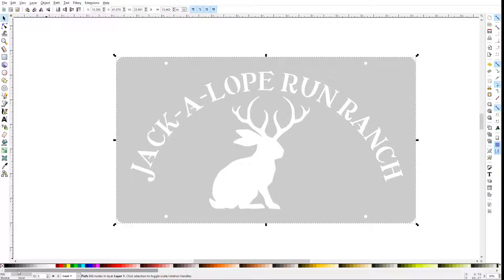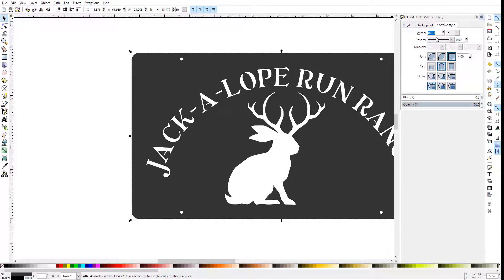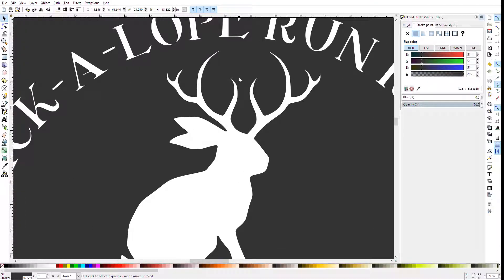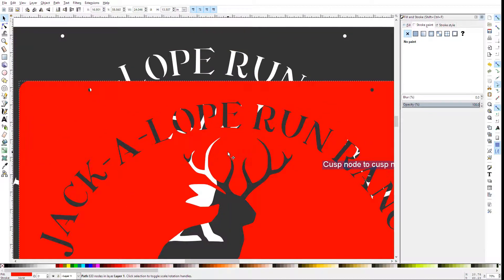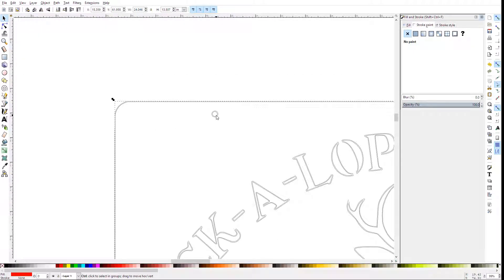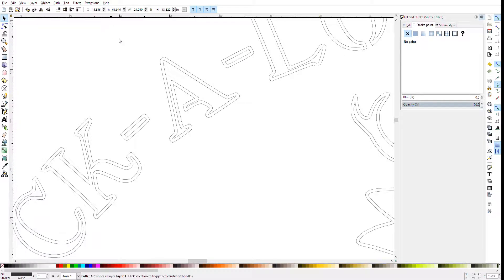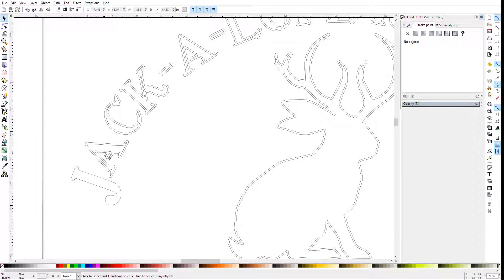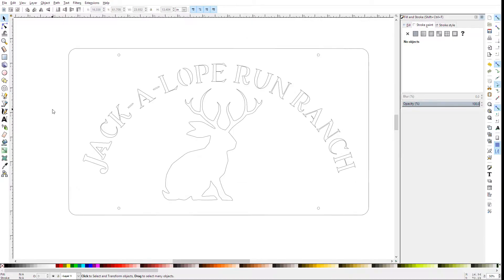Inkscape Plasma Cut Generate Offset Path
In this video I show how to use Inkscape to generate an offset path to account for cut width when generating a cut path for a plasma cutter.

Apologies, after making the video, I noticed the menus don't show up in the recording.